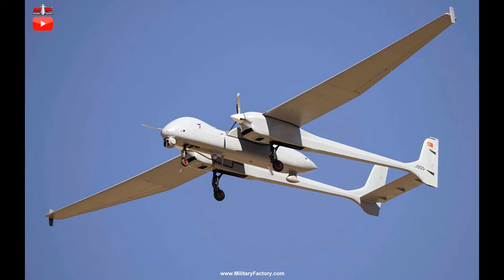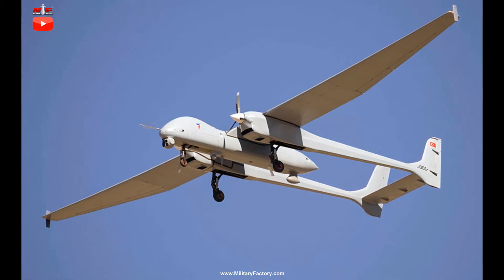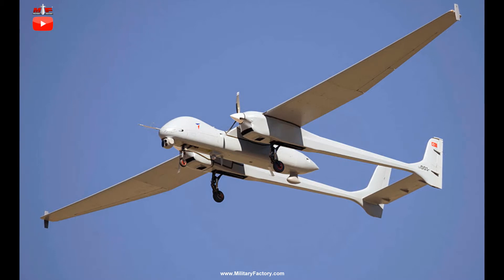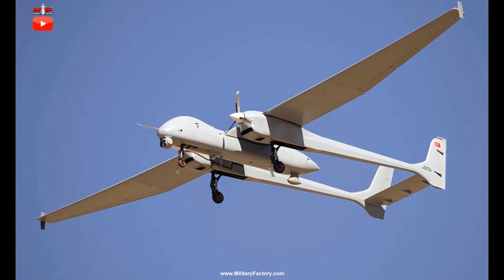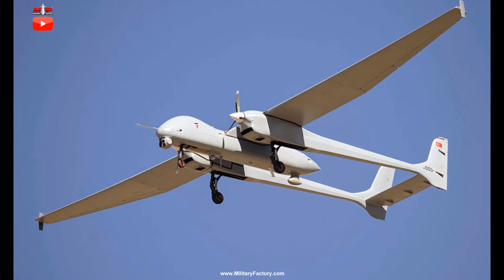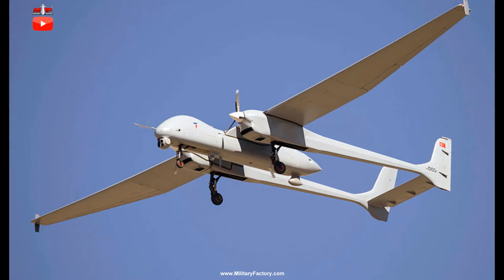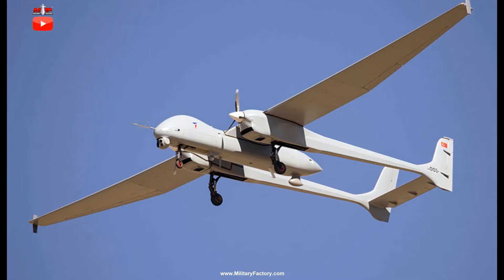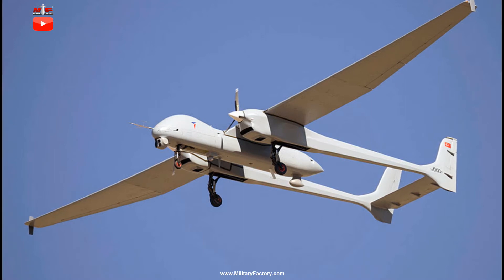TAI Aksungur UAV Project (Turkey)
Details of the in-development TAI Aksunger twin-engine, twin-boom Unmanned Aerial Vehicle by local Turkish aero-industry.